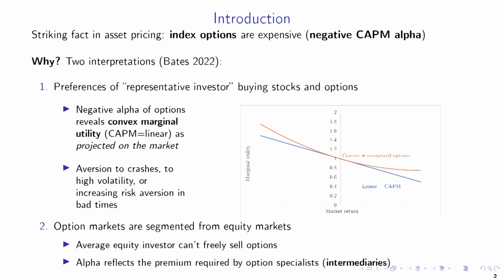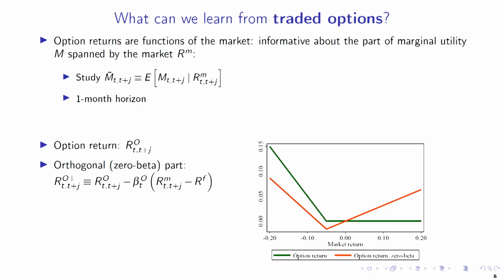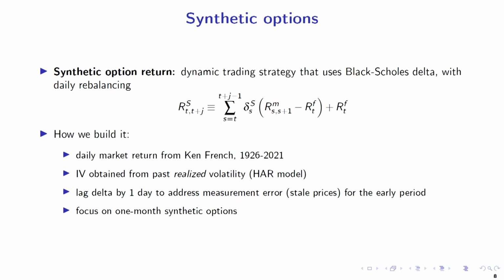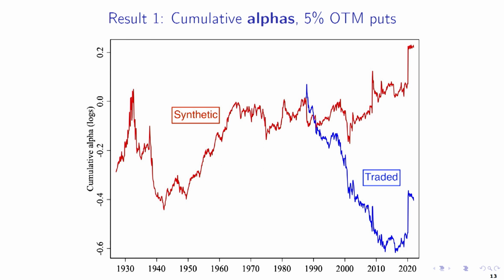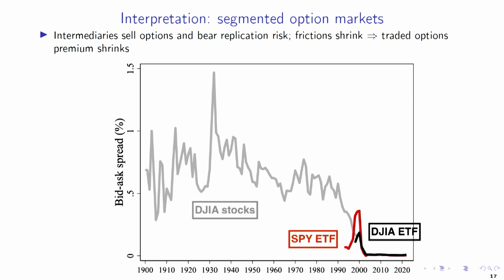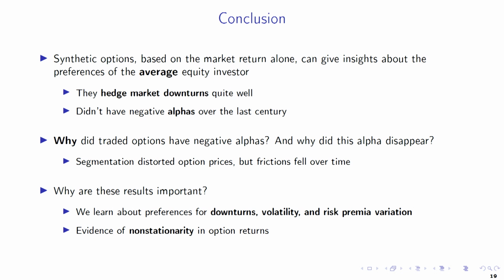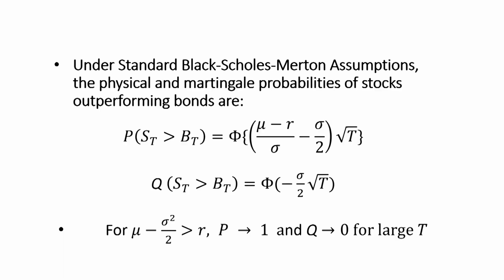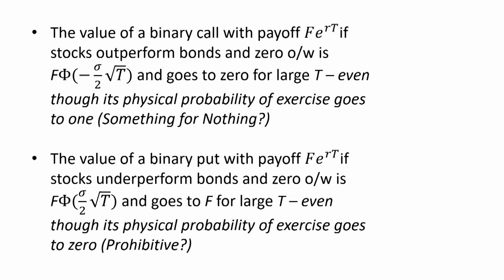The Black–Scholes/Merton Derivatives Symposium: Risk Preferences Implied by Synthetic Options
50 Years and Counting: The Black–Scholes/Merton Derivatives Symposium

RISK PREFERENCES IMPLIED BY SYNTHETIC OPTIONS
-Ian Dew-Becker, Northwestern University
-Discussant: Jamil Baz, PIMCO

2023 marks the 50th anniversary of the publication of the pioneering articles on pricing options and other derivatives by Black and Scholes (1973) and Merton (1973), for which Merton and Scholes were awarded the Nobel Prize in Economics in 1997. In the modern history of all the social sciences, few ideas have had more impact on both theory and practice in such a short time span. These two publications launched well over two thousand others, and also served as the intellectual foundation for at least three multi-trillion-dollar industries—exchange-traded options, over-the-counter structured products, and credit derivatives. Generalizations of the Black–Scholes/Merton formula now span a huge spectrum of applications including swaps, insurance, real options, corporate finance, real estate, and macroprudential policy and systemic risk management. These contributions made a tremendous impact on modern finance by establishing finance as both a science and a field of engineering.